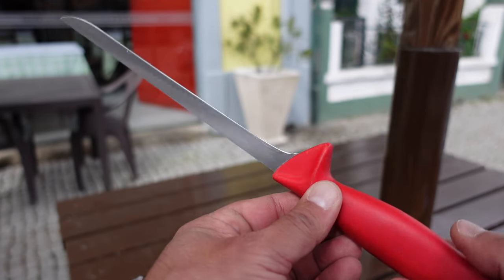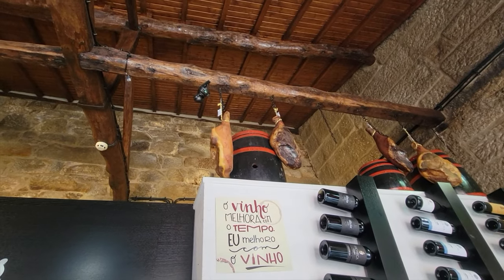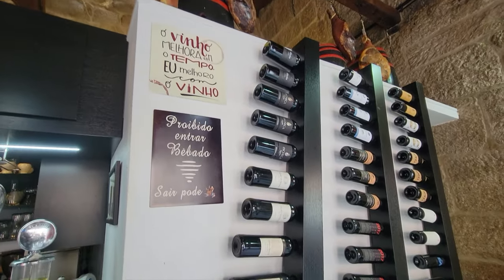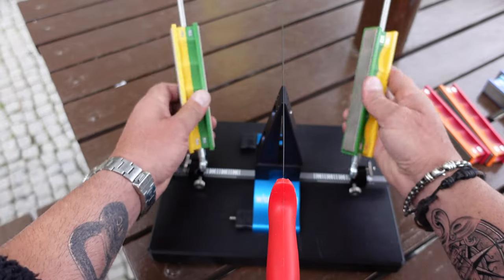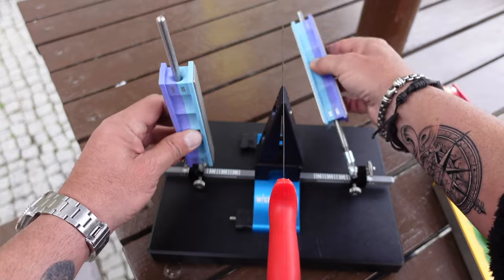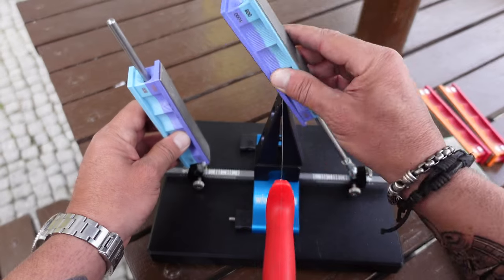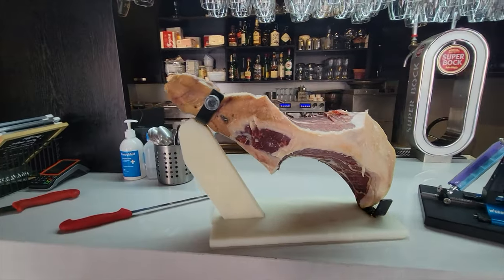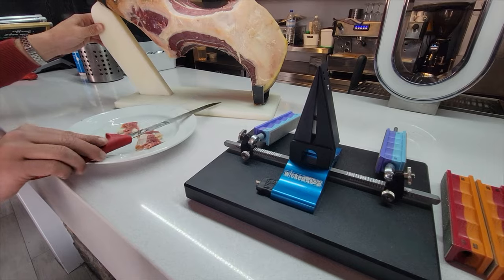Sharpening A Presunto Knife In Chaves, Portugal- Wicked Edge Sharpener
I brought my Wicked Edge sharpener (we120) to Chaves, Portugal. This is a Wicked Edge sharpener setup that I used to sharpen a presunto knife.This is a Wicked Edge WE120 tutorial. This is a precision knife sharpener that I used while sharpening a presunto knife in Chaves, Portugal. This is a Wicked Edge in Chaves, Portugal presunto knife sharpening tutorial. I am using a Wicked Edge blade sharpener. I am a big fan of Wicked Edge tools and that is one of the reasons why I opted for this Wicked Edge sharpening tutorial to be created. This is a great blade sharpener and I will show you how to sharpen a knife; specifically, sharpening a kitchen knife. This is a WE120 sharpener review by Coach Helder.